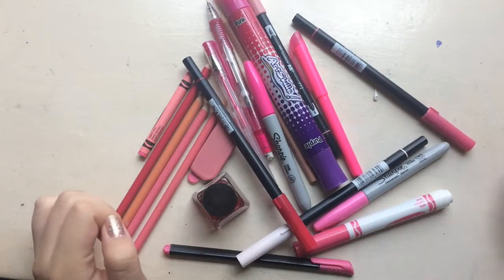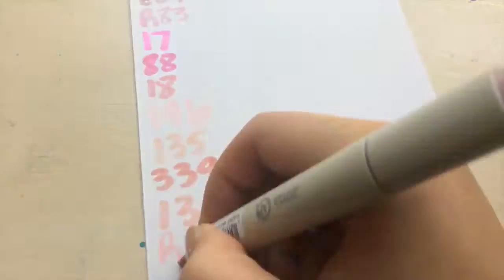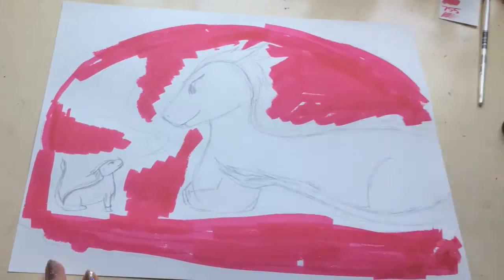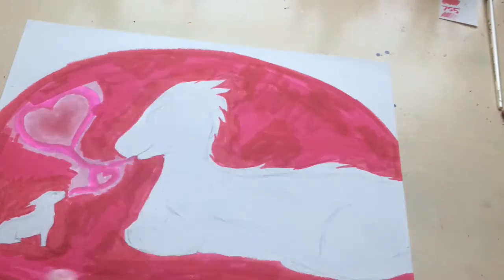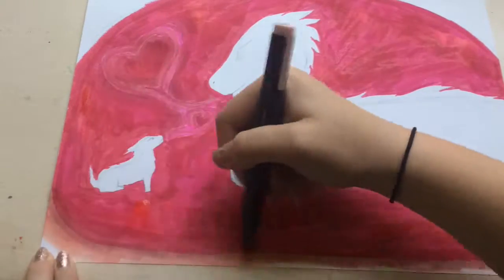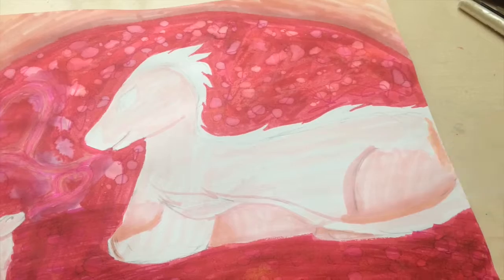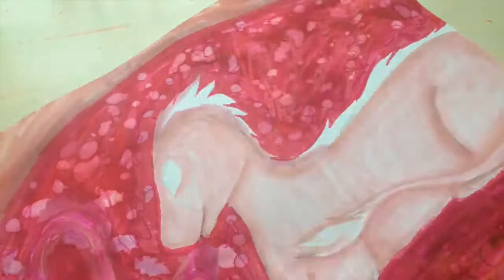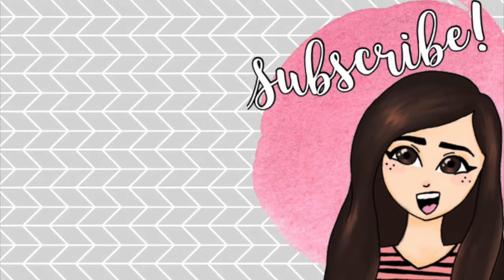Using All Of My Pink Colored Art Supplies | Kitty Mae